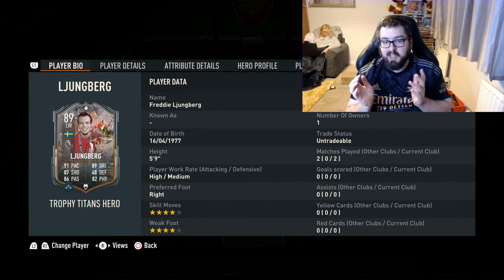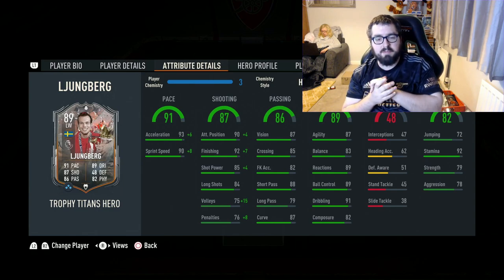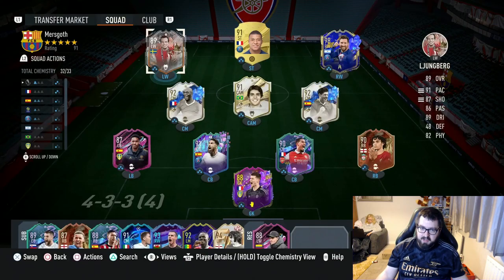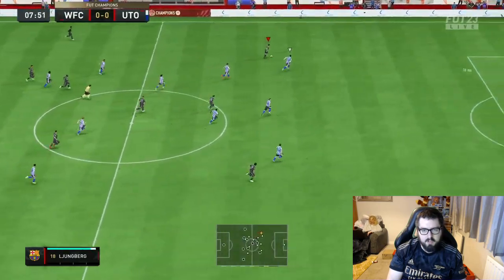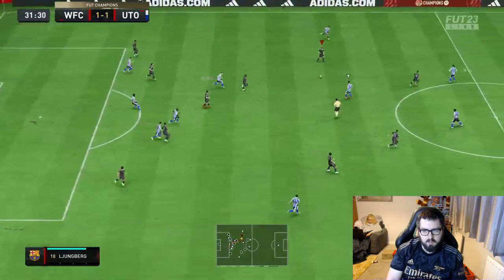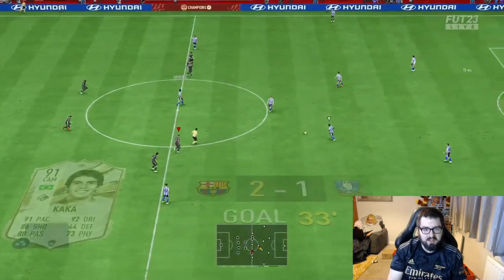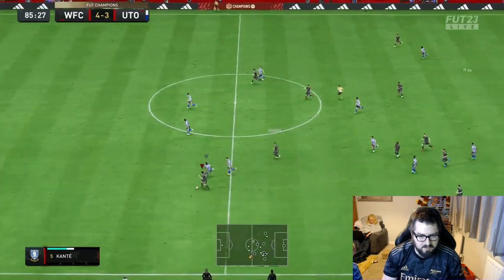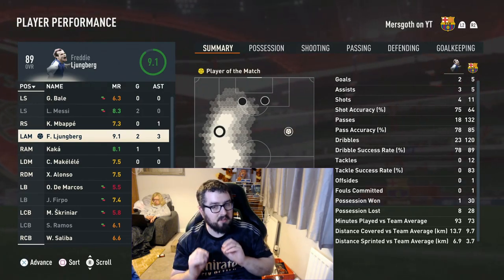Cheap Beast 89 Trophy Titans Hero Freddie Ljungberg FIFA 23 Player Review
In this video I will be reviewing the new Trophy Titans Ljungberg to see just how good the card is and seeing if he is worth buying and getting for your team. I will be using Trophy Titans Freddie Ljungberg card at LCAM in the 4222 formation in game to see if this card is good at CAM.

This video is part of my Arsenal Past and Present Player Reviews that I will try and mainly do on my Arsenal Past and Present FIFA 23 account.

Intro 00:00
Looking at Ljungberg Card 00:23
Team I'm using 02:13
Gameplay Footage 02:43
Final Thoughts and Outro 06:38

MY LINKS

PODCAST CHANNEL LINKS

You can also find our podcast over on any platform that has podcasts such as Spotify and Apple Podcasts.

Gameplay is from PS5 version of FIFA 23 on the PS5 using a Elgato Capture Card. I used Streamlabs OBS software on my PC to record the footage. Logitech C920 webcam to capture footage of me. Wondershare Flimora was used to edit the footage.